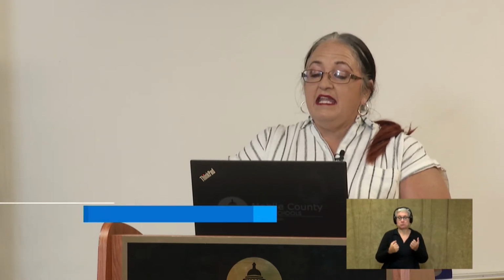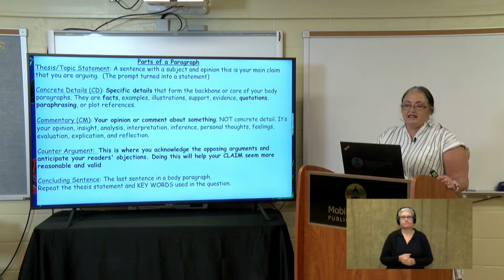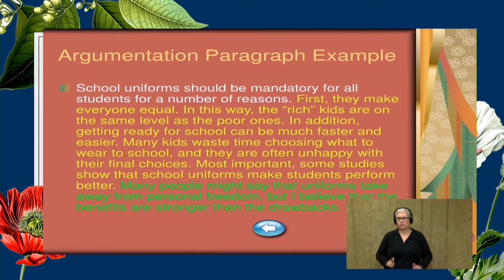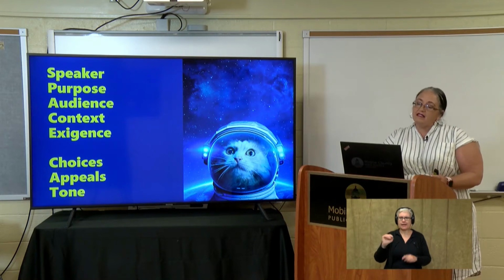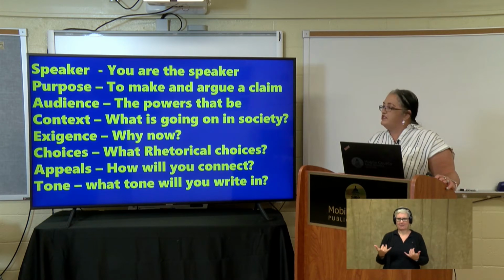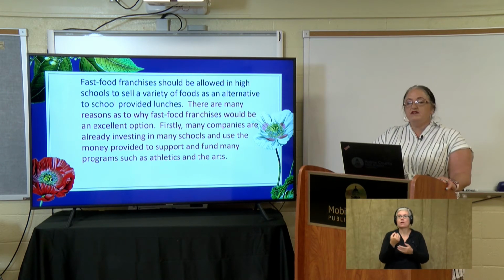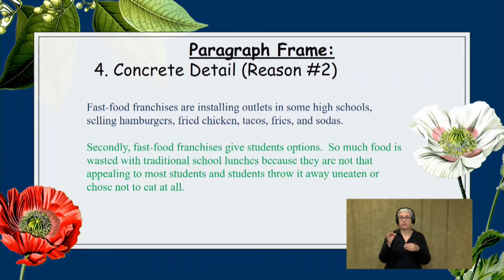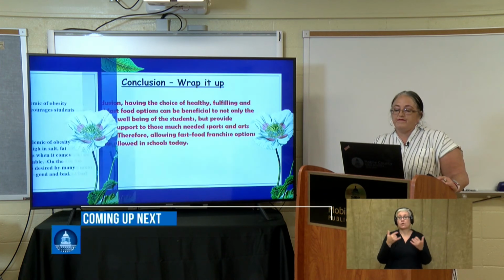11th Grade English 051920